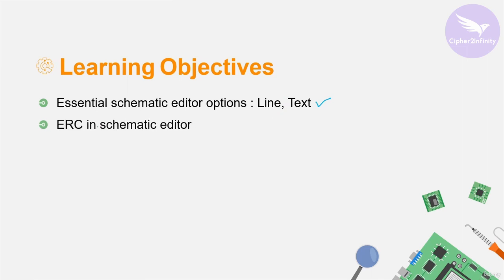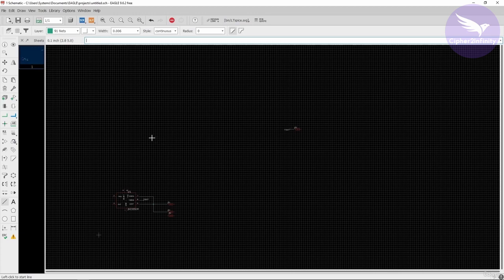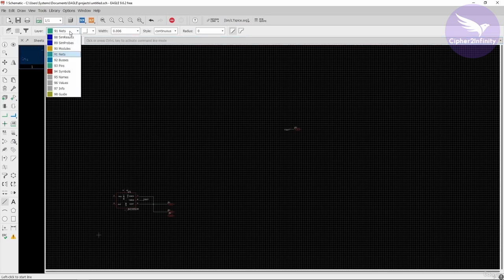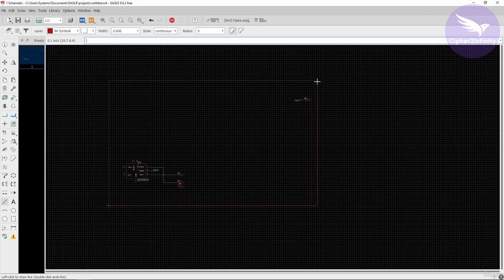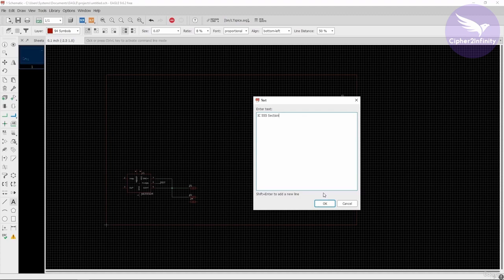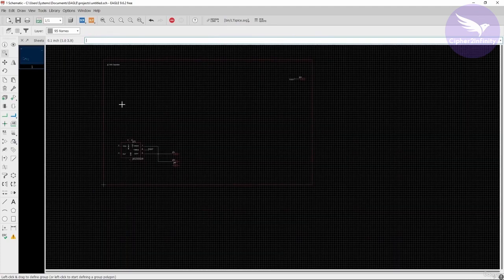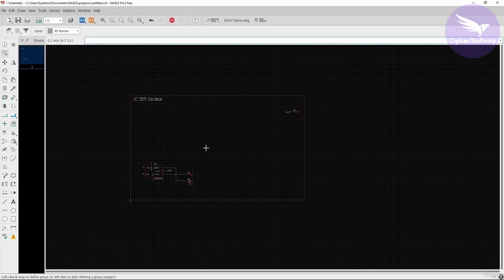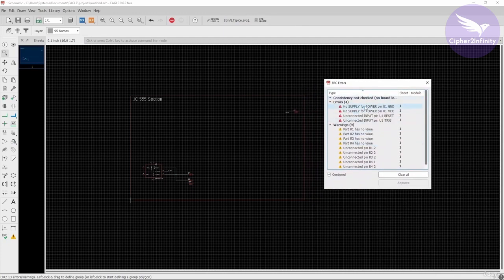Lesson 8: Introduction to schematic editor (Part 6)